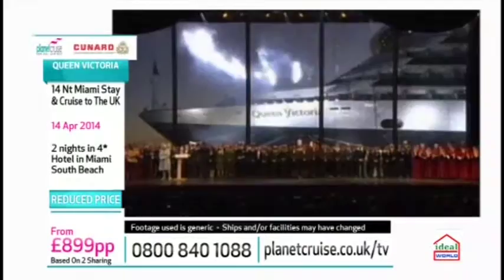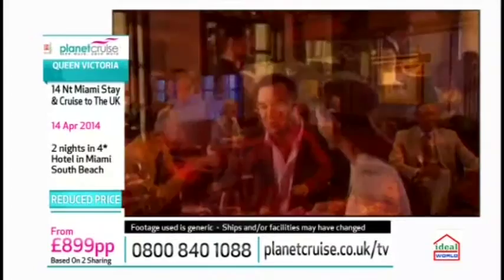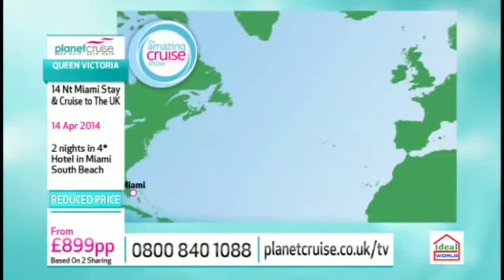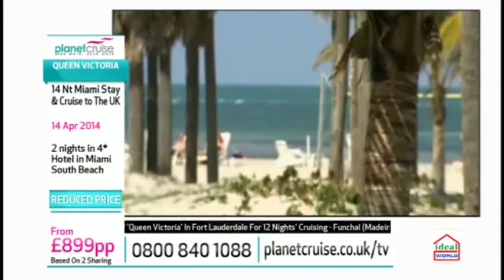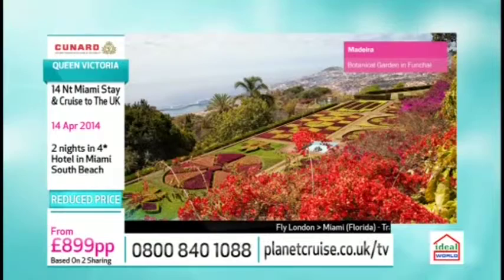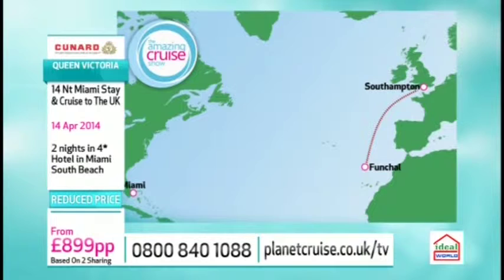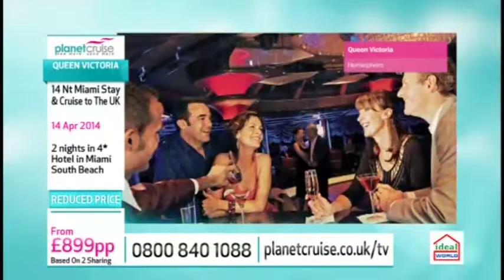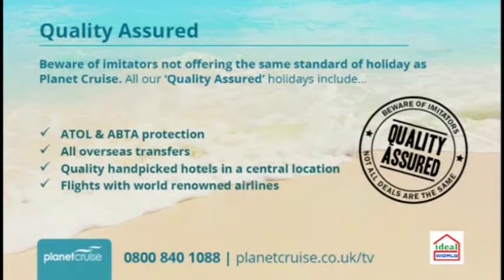Planet Cruise TV Show - Cunard Cruises Deal 18/02/14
This deal with Cunard is a 14 night Tranatlantic cruise, first you have a 2 night stay in Miami before embarking Queen Victoria in Fort Lauderdale to set sail across the Atlantic back to Southampton, with a stop in Madeira.